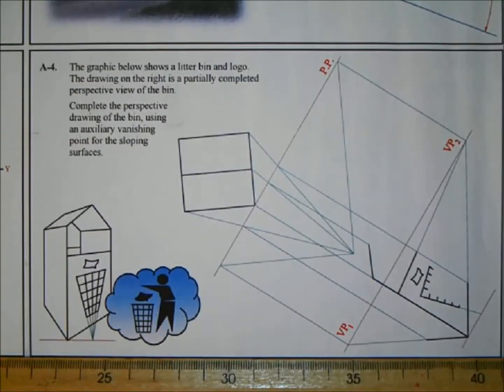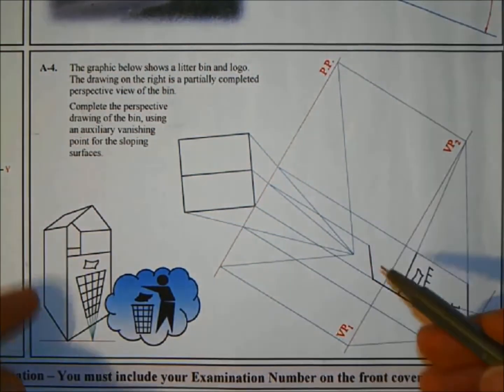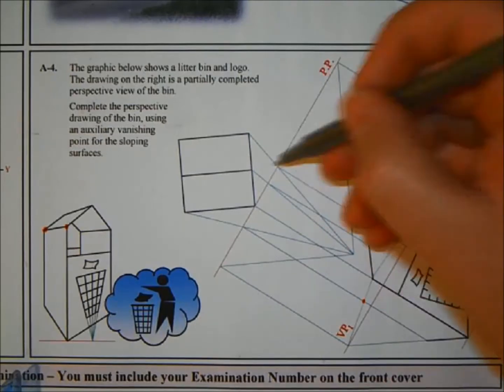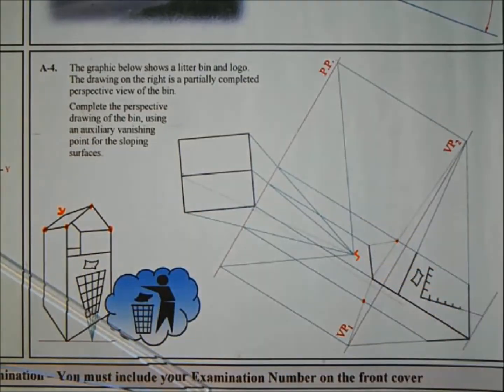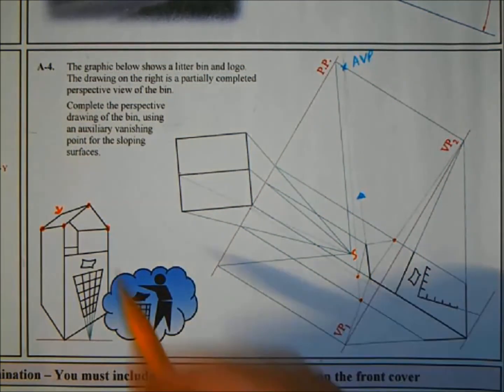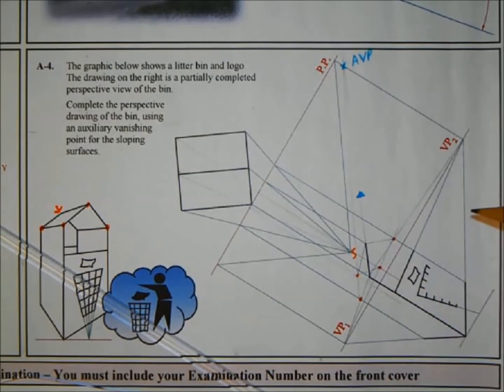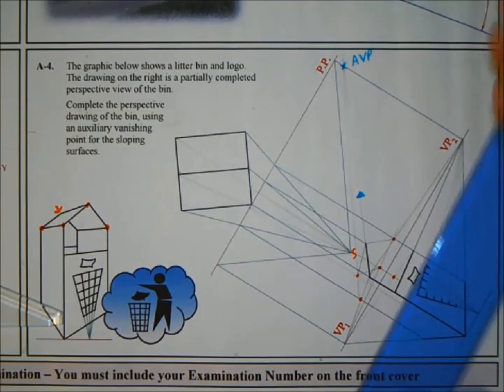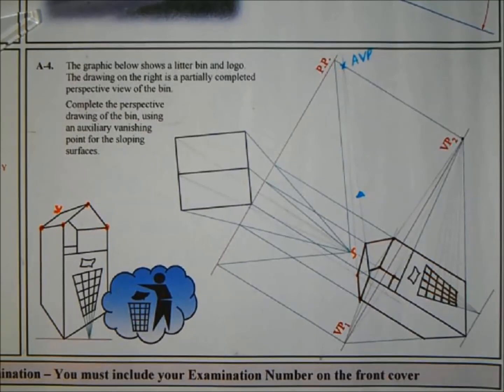DCG: 2012 Higher Level Section A Question A-4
Perspective short question from the 2012 paper.

Includes the use of an auxiliary vanishing point.